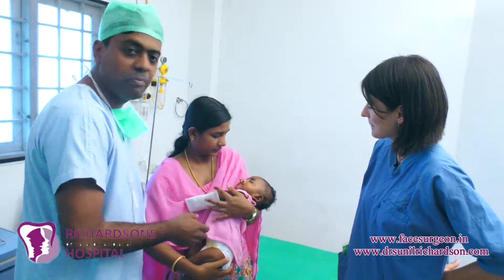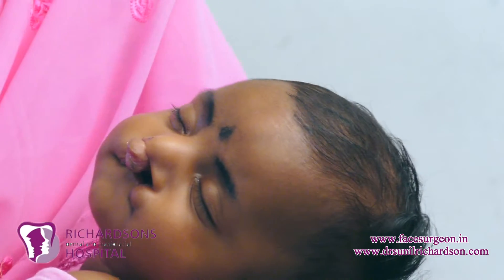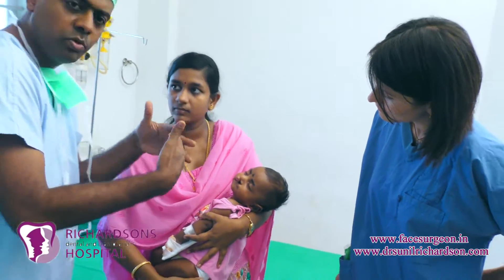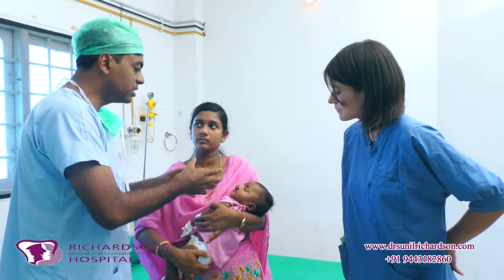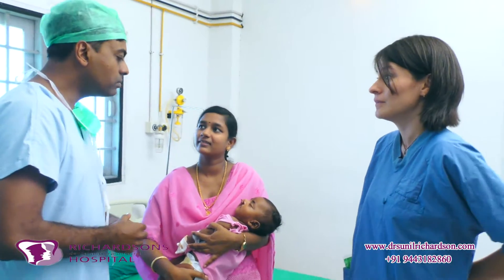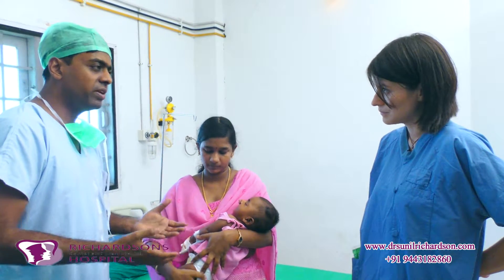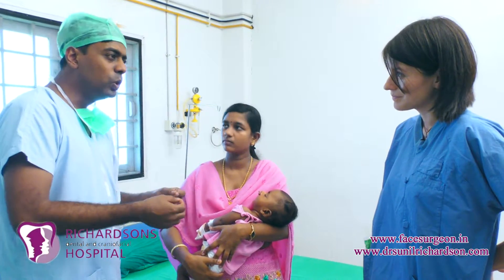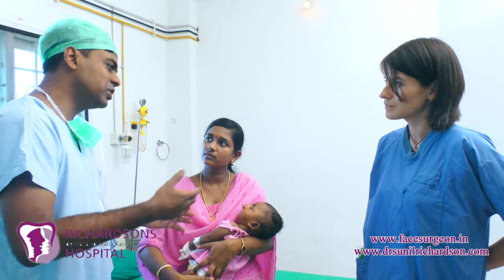bilateral cleft lip explanation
Dr Richardsons explaining about the primary bilateral cleft lip surgery at Richardson dental and craniofacial hospital Nagercoil, Tamilnadu, India.